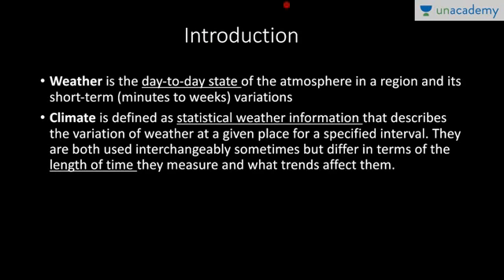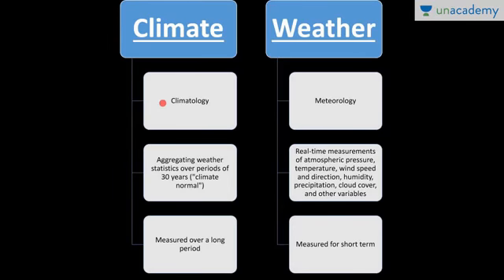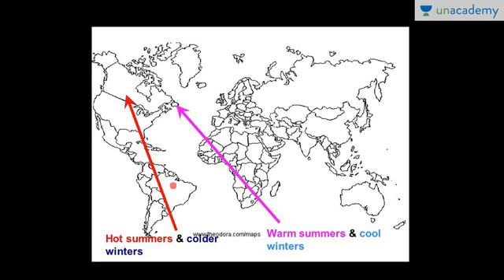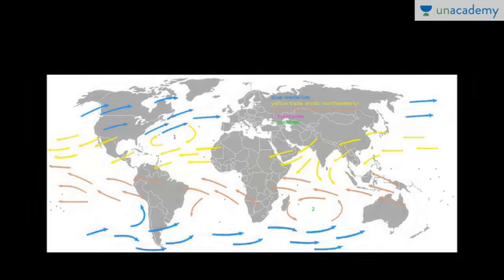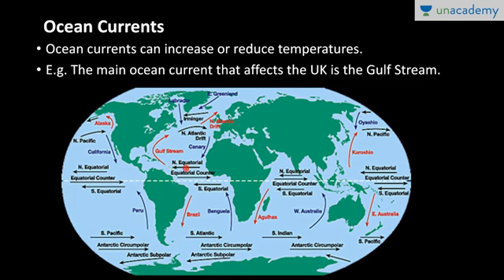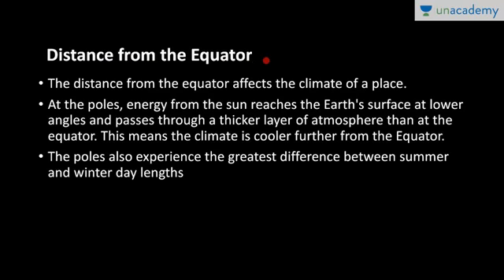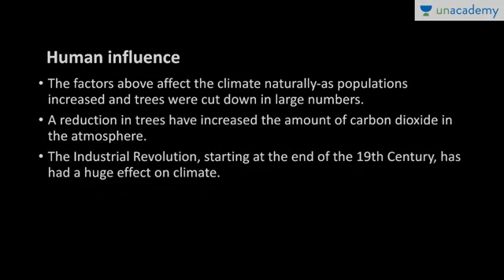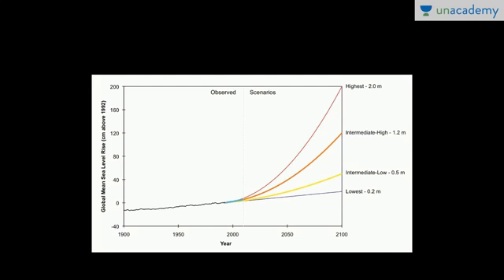Unacademy Geography Lecture for IAS Concepts of Basics of climatology